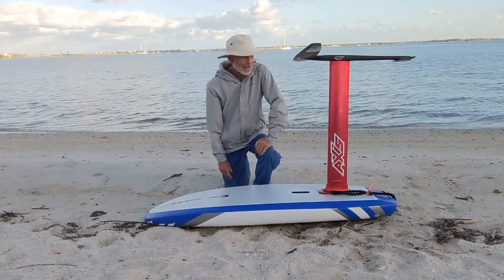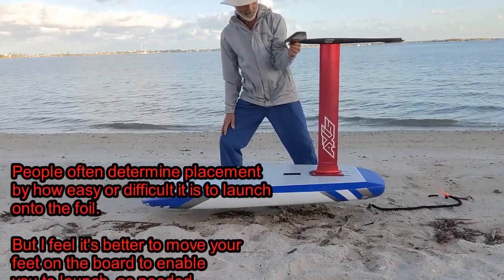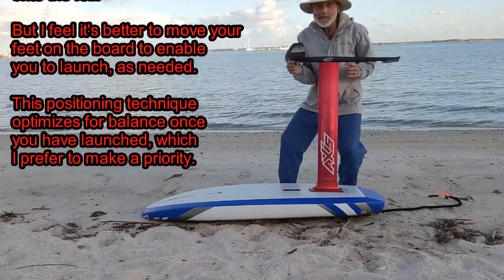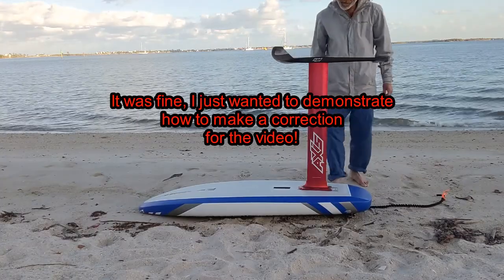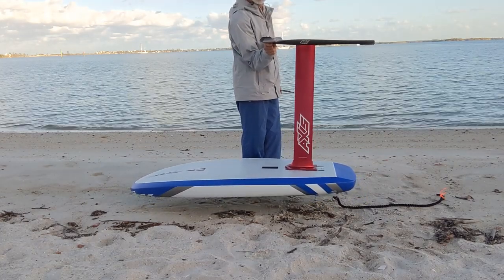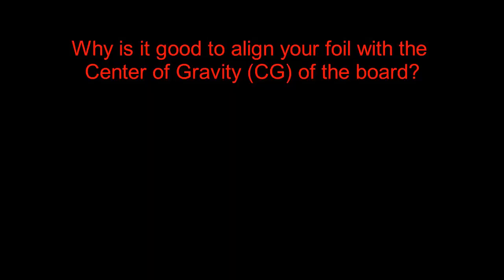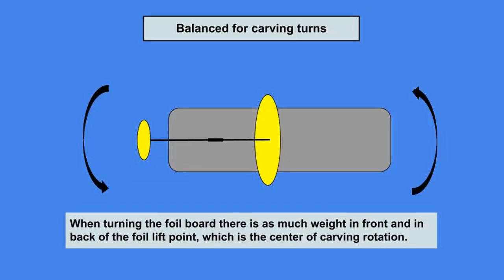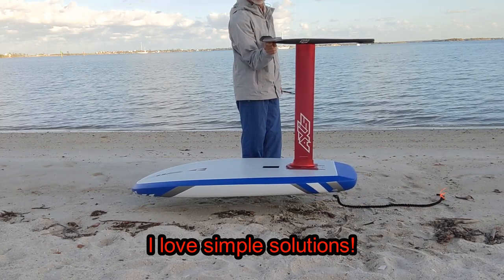Easy way to position your wing foil mast on your board with no trial and error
People often determine placement by how easy or difficult it is to launch  onto the foil. But I feel it's better to move your feet on the board to enable you to launch, as needed.

This positioning technique optimizes for balance once you have launched, which I prefer to make a priority.

Why is it good to align your foil with the Center of Gravity (CG) of the board?

This positioning technique creates dynamic balance when up on the foil.

When pumping the foil there is as much weight in front and in back of the foil lift point, making it easier to keep the foil board level for efficiency.

When turning the foil board there is as much weight in front and in back of the foil lift point, which is the center of carving rotation.

Some people may say there is more to foil positioning than these factors, but I think most would agree that this is at least a good place to start!

I personally just simply use this technique and make all other required adjustments with my foot and body positioning.

00:00 How to position your foil on your board to create balance
01:15 Adjusting for a slightly unbalanced placement
01:57 Why is it good to align your foil with the CG of the foil board?